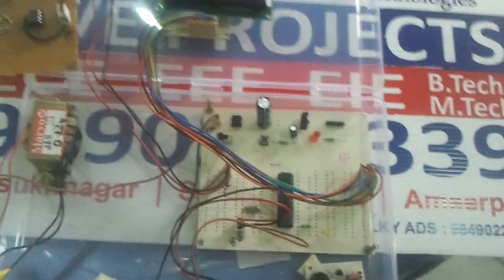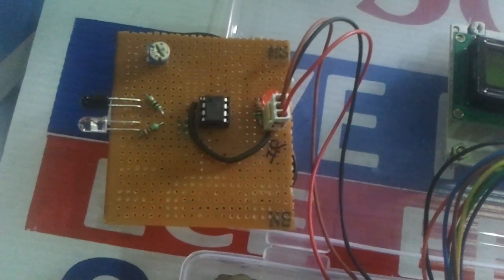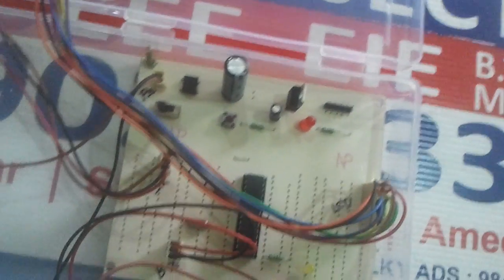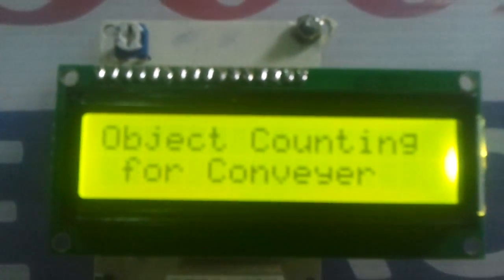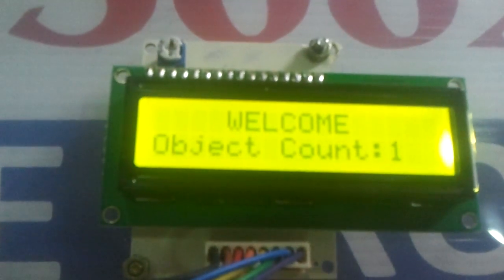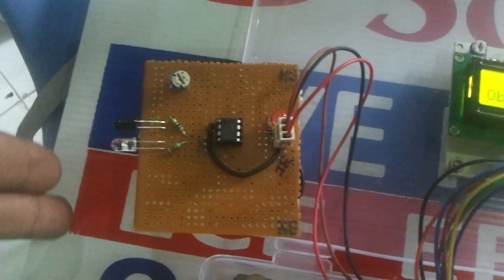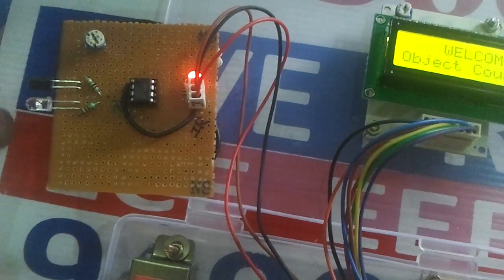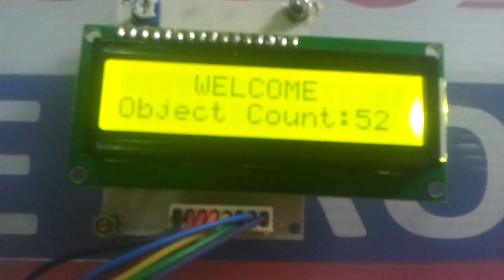Automatic conveyer belt object counter Rs.3500/-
Hyderabad, India.

Microcontroller based Conveyer belt object counter.